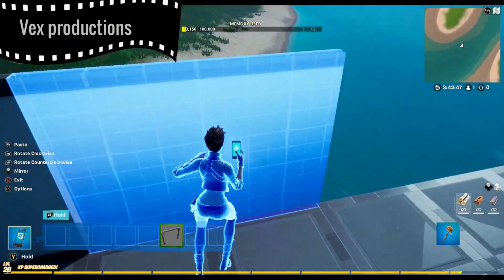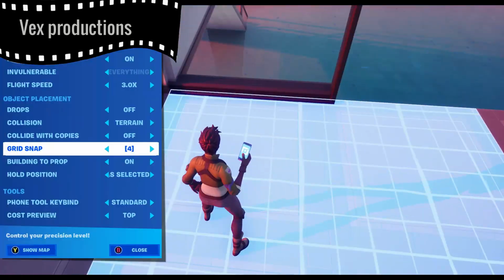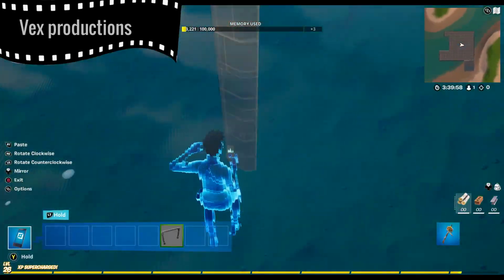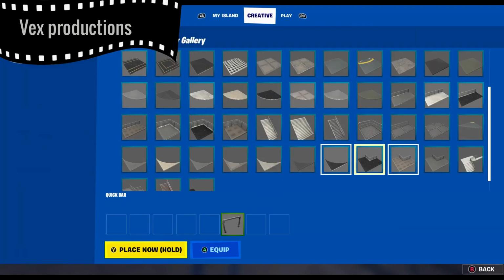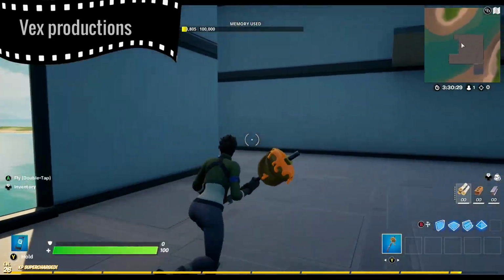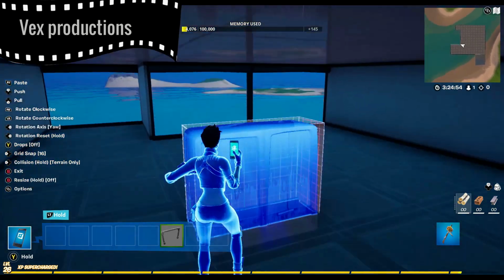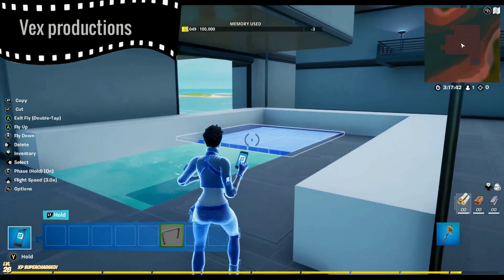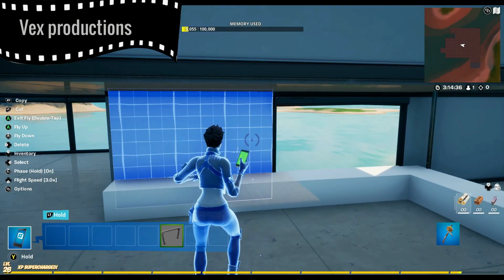I built a 2 story modern house in fortnite creative in 1 hour!!!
today I will walk you through how I built a two story modern house in 1 hour in fortnite creative if you like this build you may want to check out my modern house tour! if you like my builds and wish they had codes so you can play them then subscribe once I have 1k subs I can get a code so wonderful people like you can play my maps!